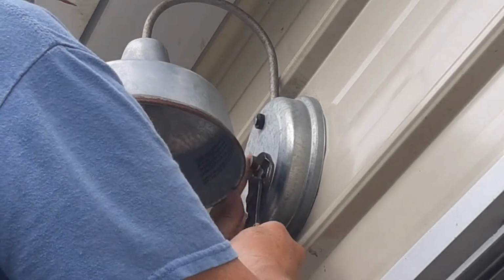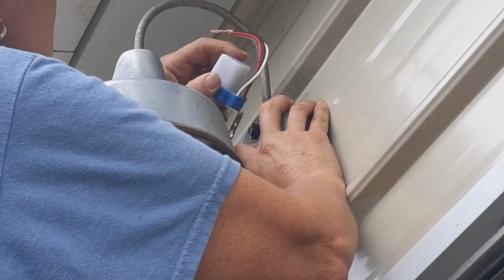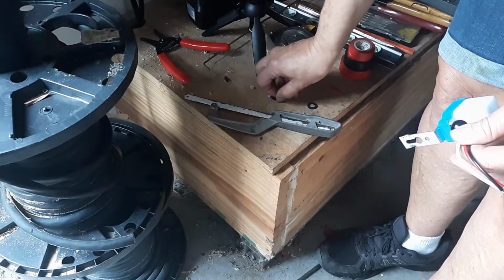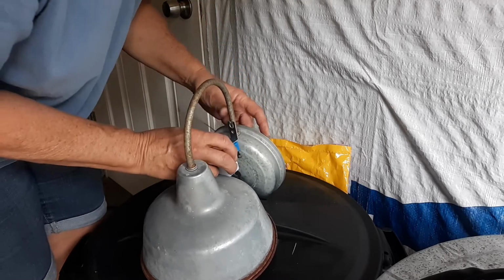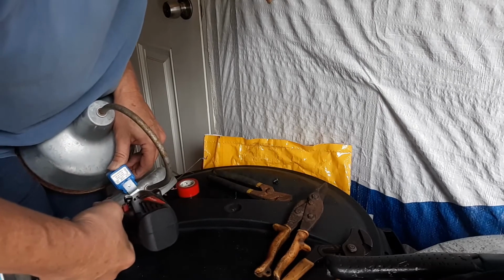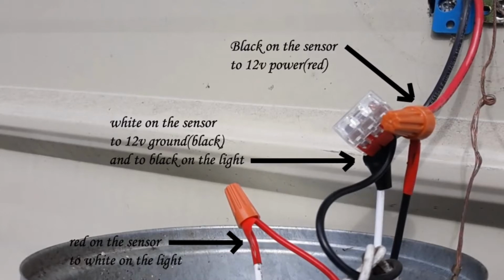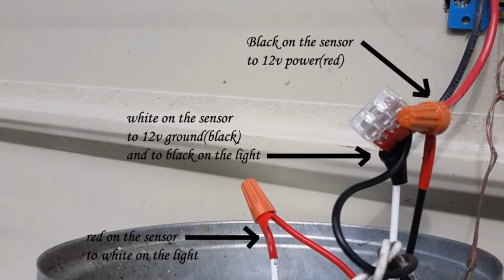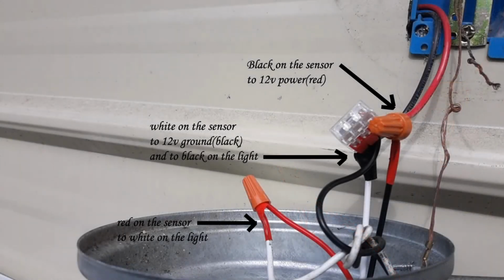12v dusk to dawn sensor ~ howididit ~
Hello there, how are ya? Welcome back to ~ How I Did It ~ I have wired 110v lights to use 12v power, and a 12v bulb, also on my exterior lights I have installed dusk to dawn sensors.